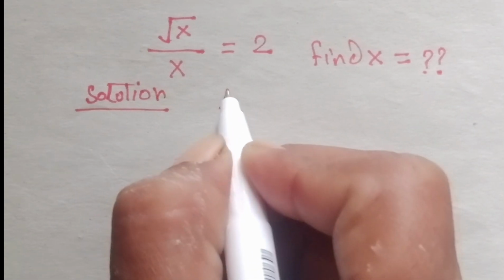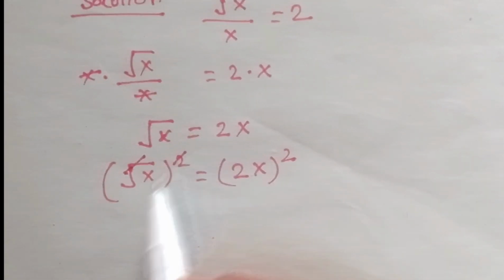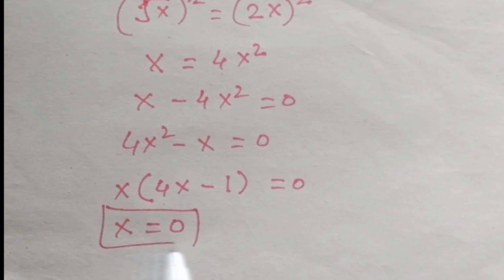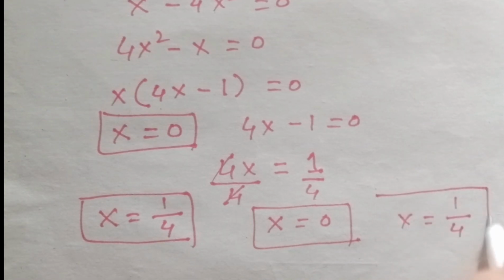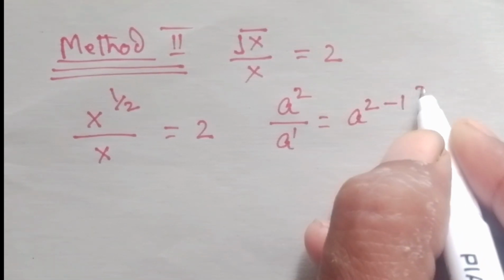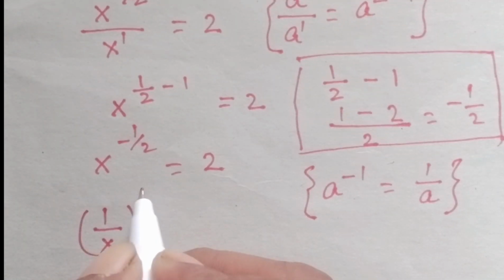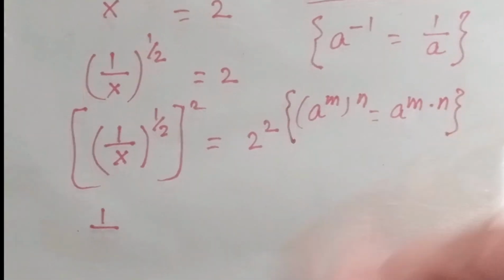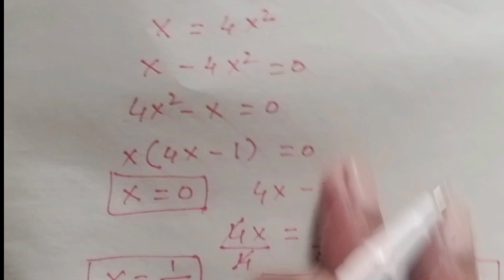‼️ Nice Math Olympiad Question | Can you Solve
Assalamualaikum